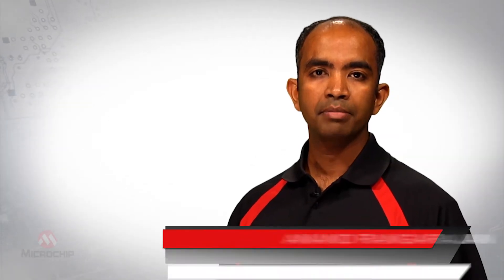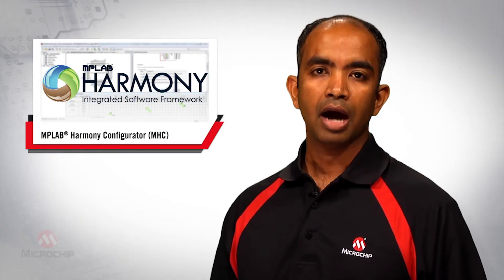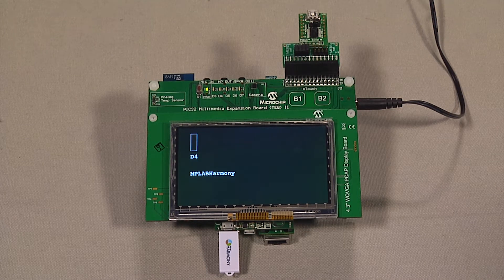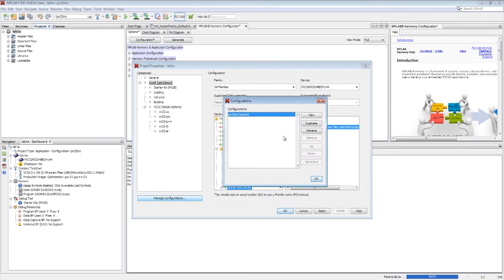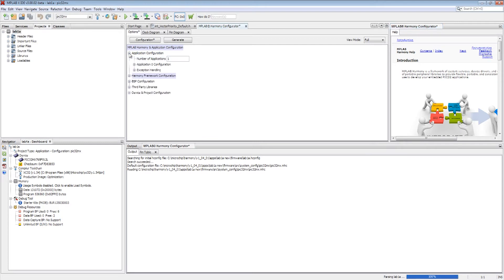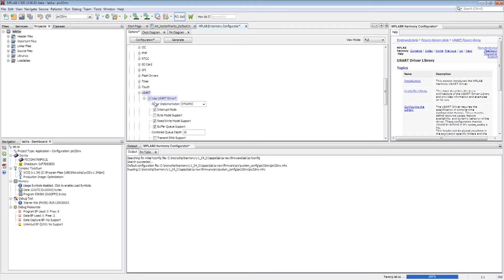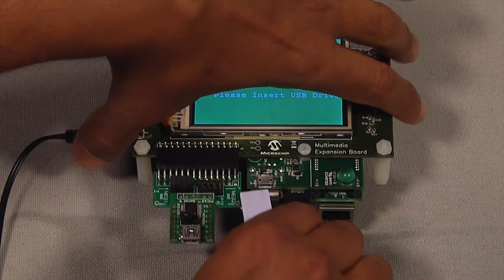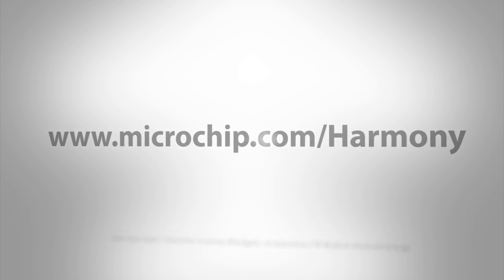Application Migration using MPLAB® Harmony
Embedded developers today are challenged not only with developing an application with time and resource constraints but also with the need to have the application work across multiple display platforms, each using different graphical displays, controllers and microcontrollers. This video demonstrates how MPLAB® Harmony can enable application migration in three easy steps:

1)  Create new configurations with the same project.
2)  Choose the board support package for the new graphical display and clock settings for the new microcontroller.
3)  Configure the drivers and application libraries for the application.  Generate, build and compile..

The award-winning MPLAB® Harmony framework, with its configurator, can enable application migration across boards containing different microcontrollers, displays and graphics controller options without the need to write a single line of code. This saves the developer time and resources.